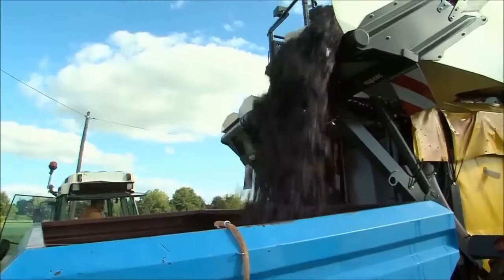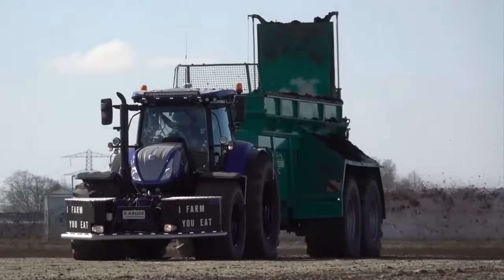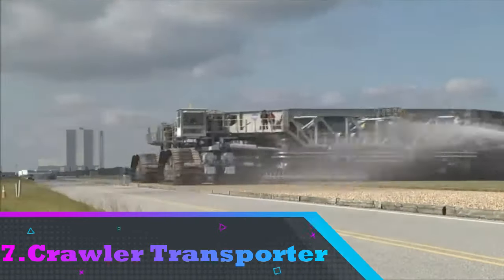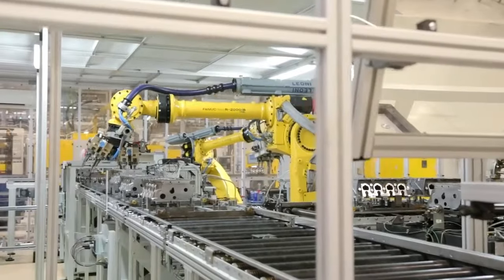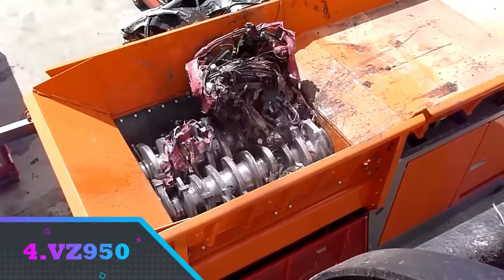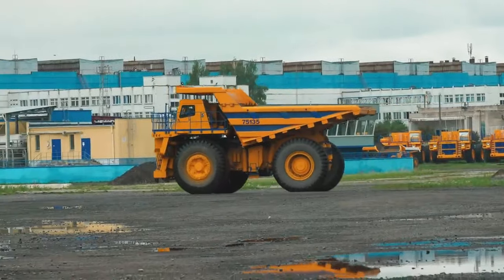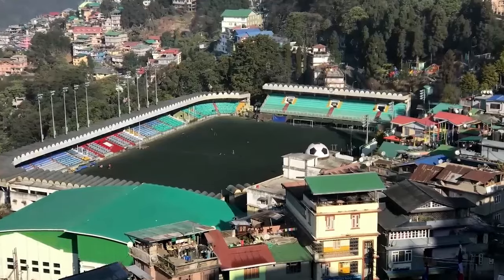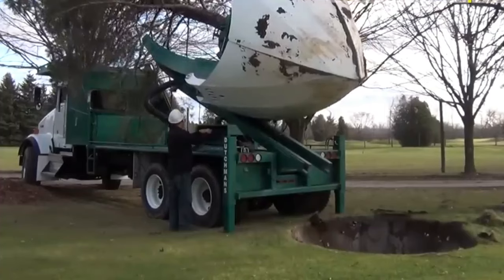Shocking Machine You Have to See to Believe!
Incredibly Powerfull Machine Will Shock You!

Dive into our thrilling YouTube video showcasing ten groundbreaking machines changing the world. Witness the Robotic R, enhancing lives for wheelchair users, and the robust New Holland T7270 tractor, a farming powerhouse. Discover the Modi Key 3000's efficiency in pumpkin harvesting and NASA's historic Crawler Transporter in space exploration. See the Tiger Cat 1075 tackling pine beetle infestations and how Robotic Car Assembly transforms automobile manufacturing. Be amazed by the urban-friendly Litter Master 9000, the versatile crusher VZ 950, and the colossal Belas 75710 haul truck in mining. Lastly, explore subatomic mysteries with the Large Hadron Collider.

Join this technological journey, featuring EngineeringExcellence, InnovativeMachines, and TechRevolution!

Welcome by The Tech!